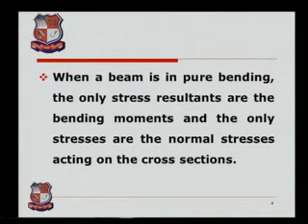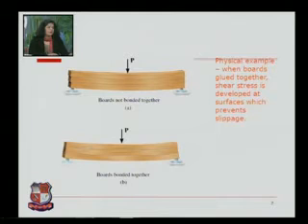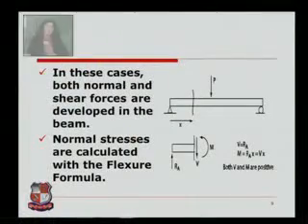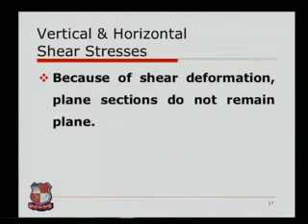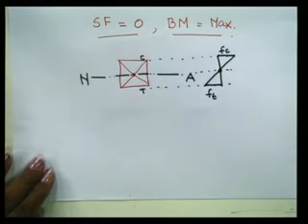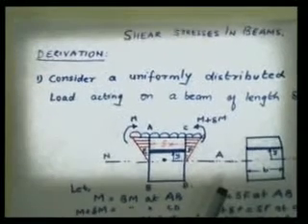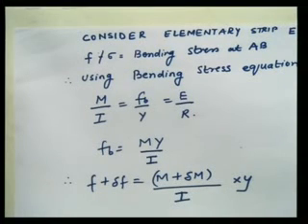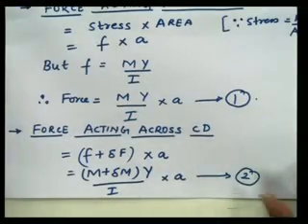Ruchi Shrivastava-Stresses in Homogeneous Beams_1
Ruchi Shrivastava-Parul Institute of Engineering & Technology (Degree),Vadodara-Mechanics of Solids-Stresses in Homogeneous Beams-Horizontal shear stress, Relationship between shear force, shear stress and moment of inertia.